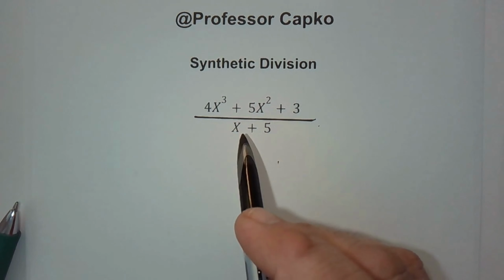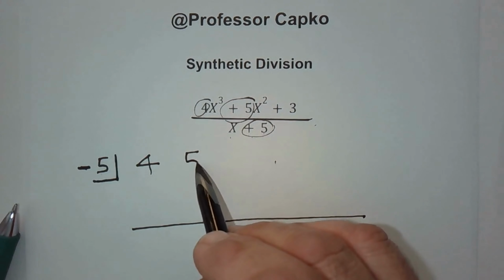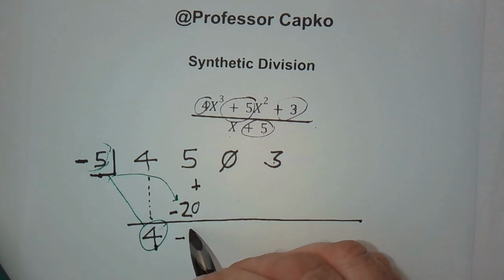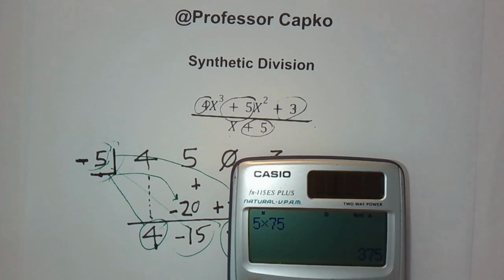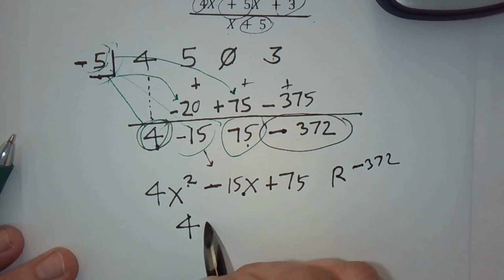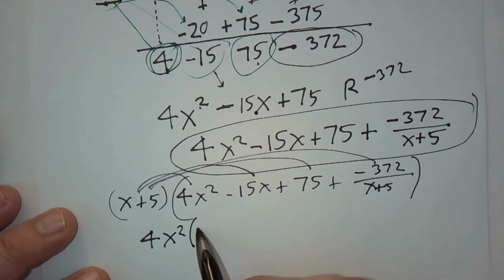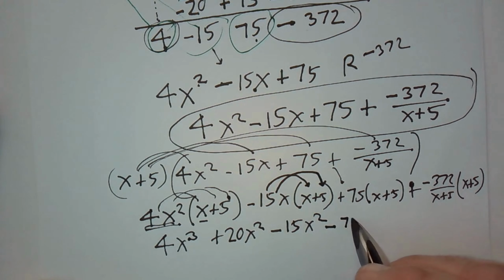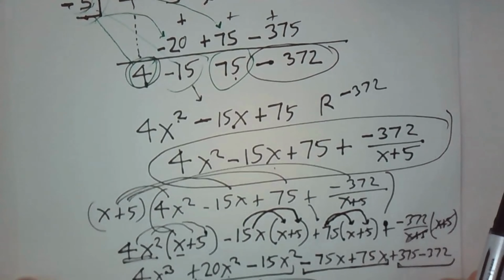Synthetic Division Explained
In this video, I explain how to quickly and easily divide polynomials using Synthetic Division.